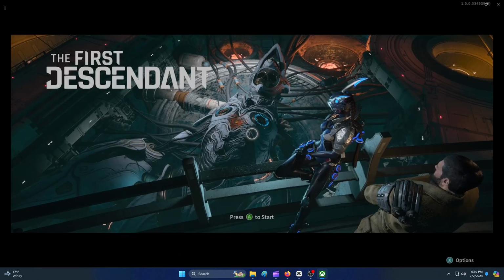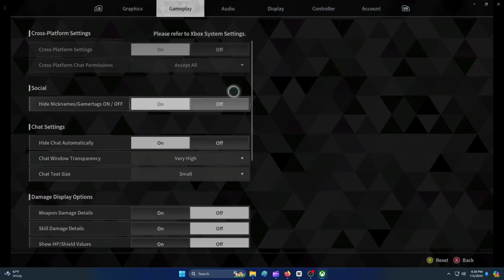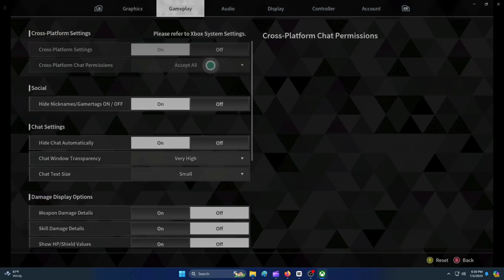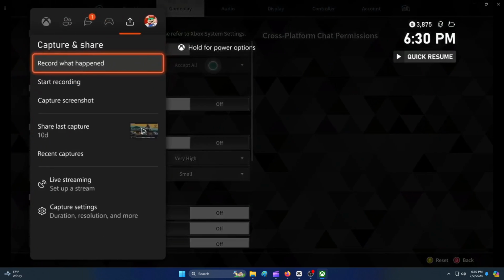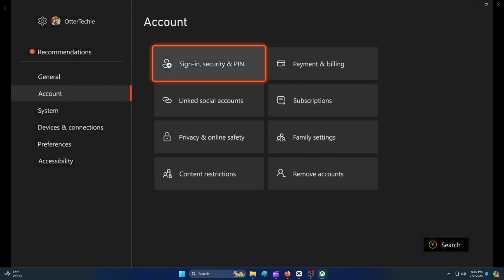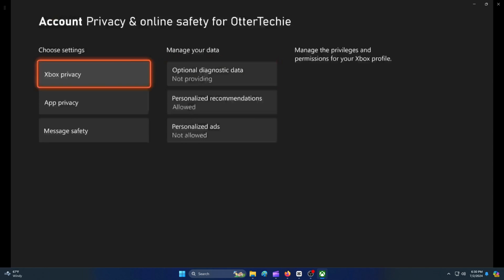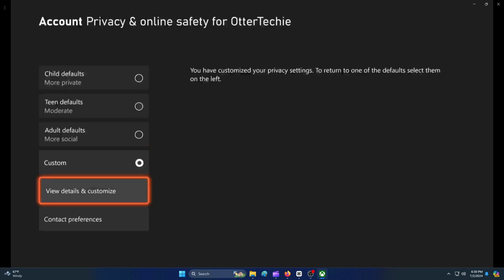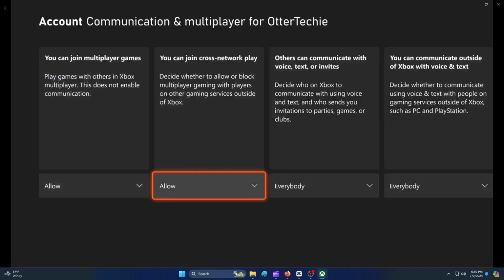Turn off crossplay for The First Descendant on Xbox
This tutorial explains how you can disable cross-network play for The First Descendant on Xbox One, Xbox One S, Xbox One X, Xbox Series S and Xbox Series X.